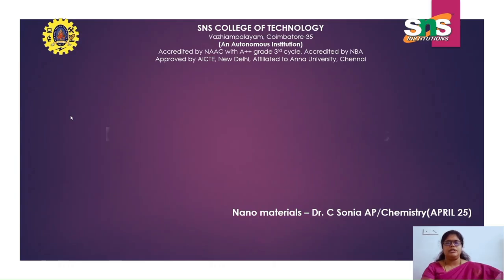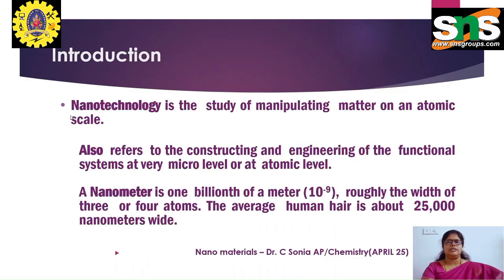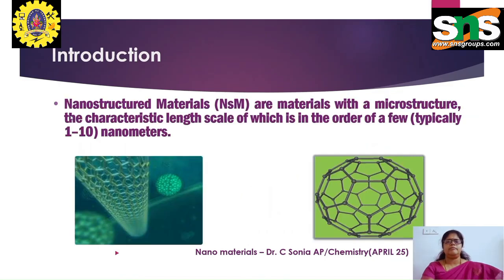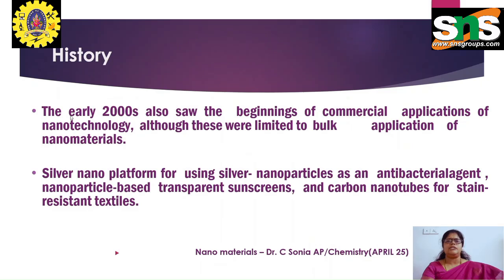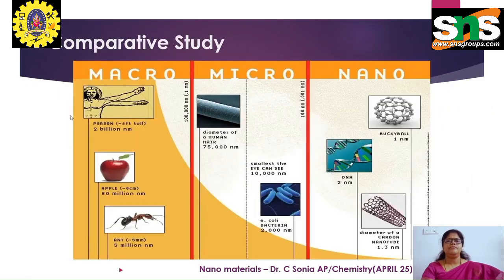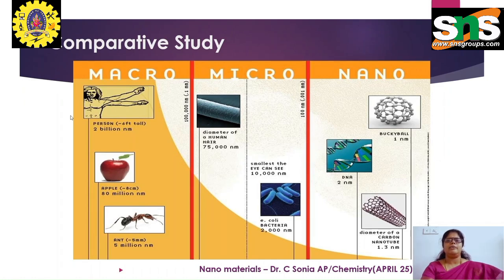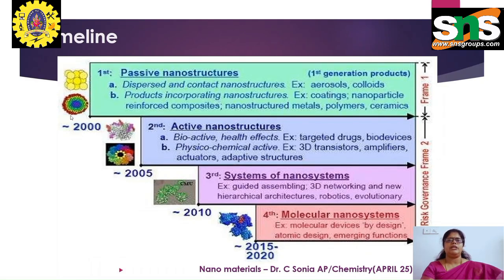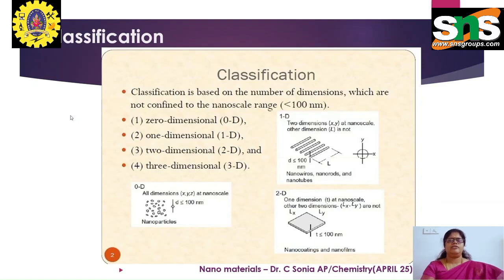Introduction to Nanomaterials-Engineering chemistry/SNS Institutions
Materials with individual grain size in the range of 1-100 nm are called nanomaterials. Nanomaterials are studied under nanotechnology, whose basic principles are governed by materials science